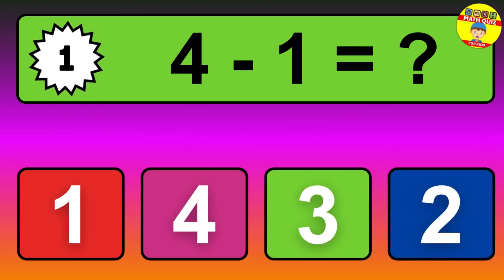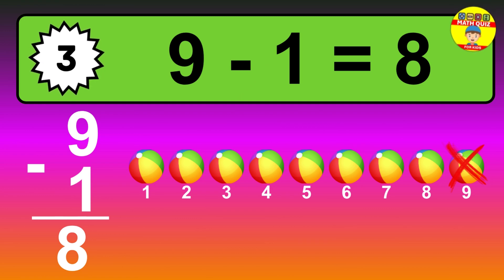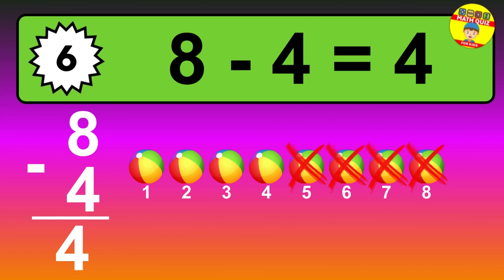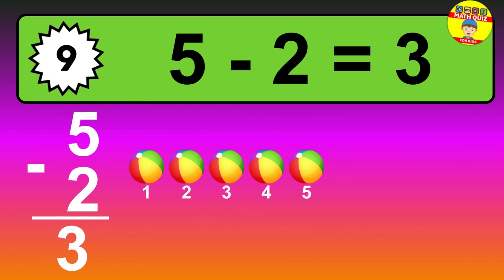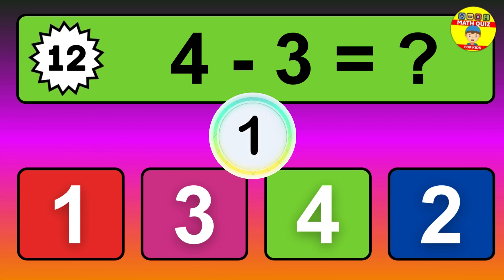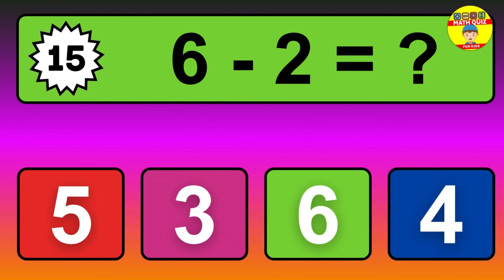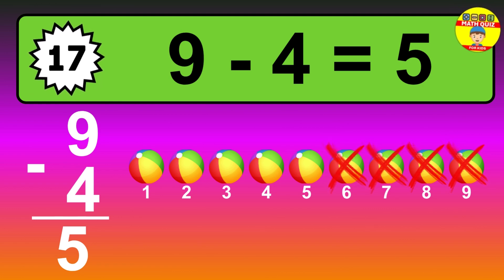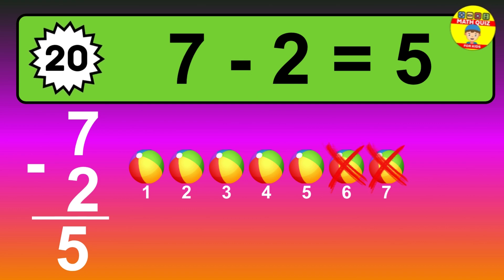🔢 20 Fun Subtraction Challenges for Kids – Can You Solve Them? 🎉